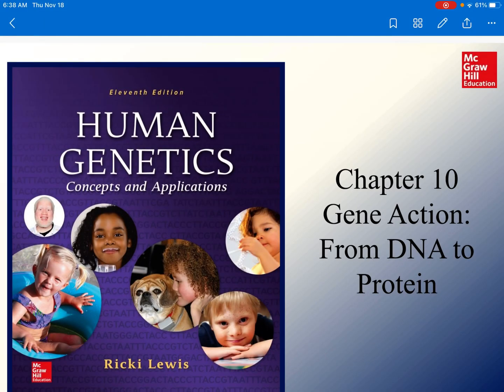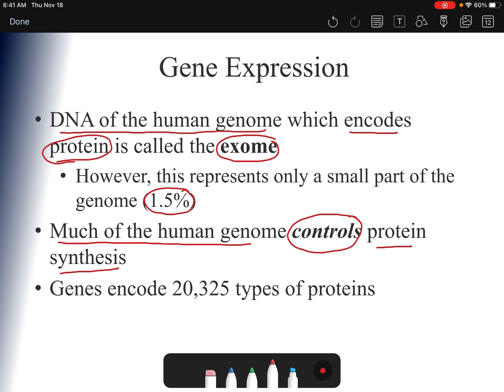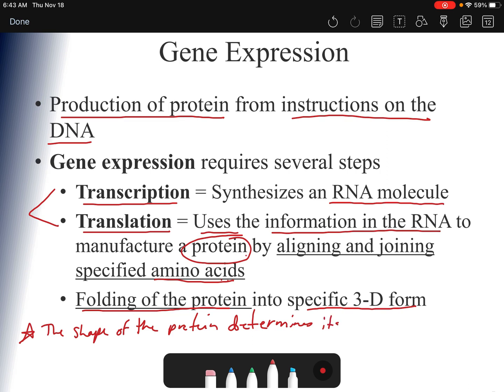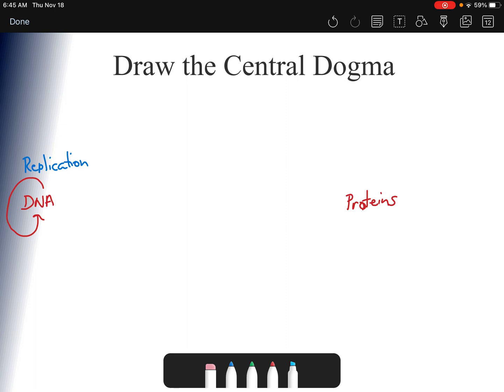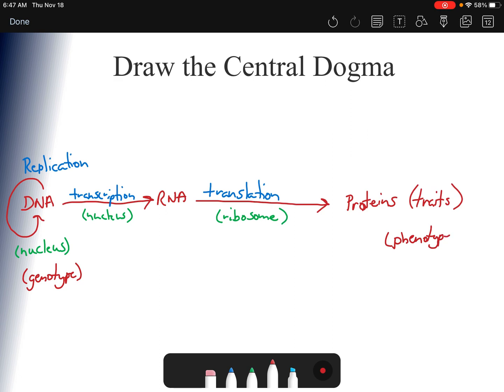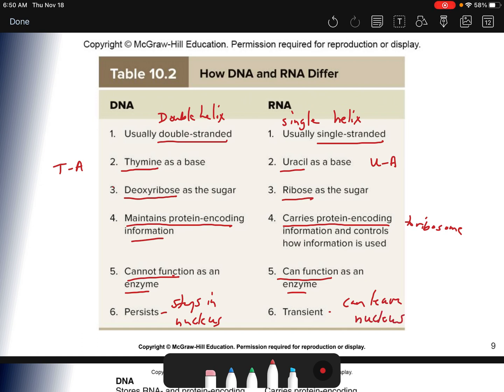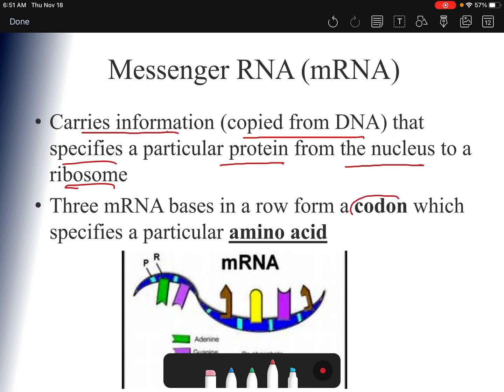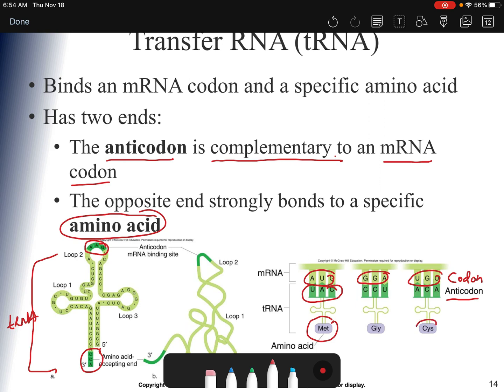Chapter 10 PowerPoint Part 1 - Central Dogma & RNA